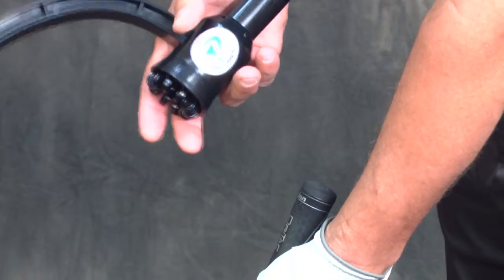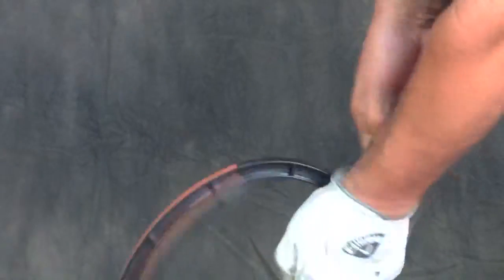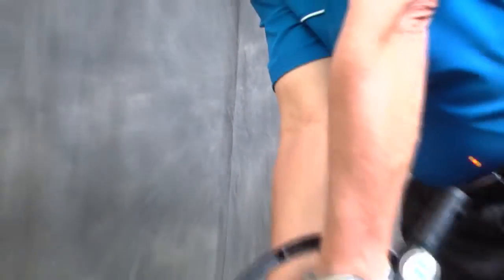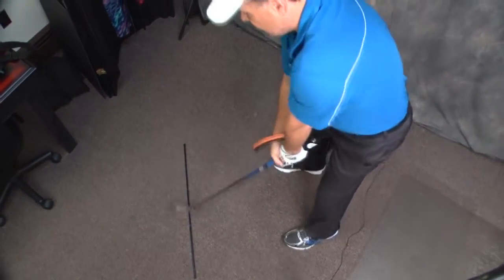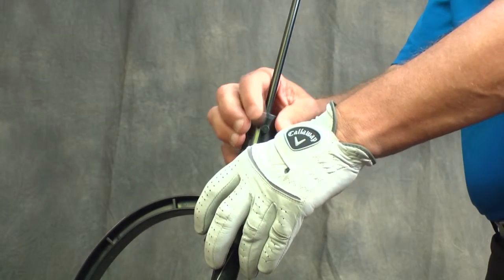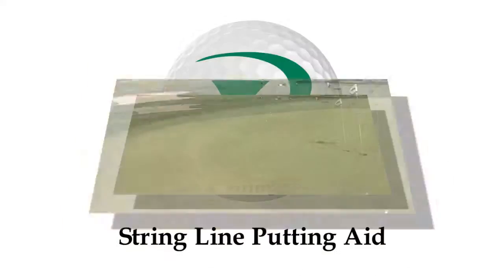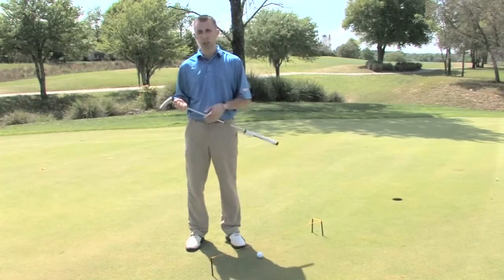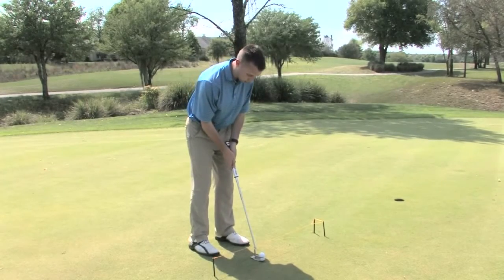Simple Golfing Solutions Golf Swing Training Aid Installation Video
I’m gonna walk you through step by step instructions on installation and the use of the Simple Golfing Solutions golf swing training aid. OK, once we remove the simple solution device, from its case, making sure that the cam finger are extended so you can easily push the simple solution device onto the back of the grip on the club aligning the rub arm with the club base square to your target and then tighten it down, don’t be afraid to tighten it, where it won’t slide and now you’re ready to start the practice sessions.

Once the simple solutions is installed and you wanna work on swing playin remove the laser from the carrying case. Loosen the thumb turn throw it in the rear of the handle, tightening the thumb turn, turning on the laser, careful you don’t shine it in your eyes and you’re ready to work on swing playin. Setup the laser once before you got your belt buckle. The simple solutions swing arm pressed against your lead forearm, as I prefer it, taking the club back the first 6 to 12 inches keeping the laser pointed towards your belt buckle at mid swing the laser should be pointing at your target line, at top of the backswing the laser will be along your target line and the down swing, repeat that with keeping the solution arm pressed against your lead forearm on the downswing the laser on your target path down to impact.

When working on your short game, install the chip stick, by loosening the thumb screw, inserting it in and then tightening the thumb screw and you’re ready to work on your chipping.

We’re basically gonna make a putt stroke and don’t allow this to hit your side. We’re start with it on the side once you start swinging, use your body movement to let it not hit your side. So right now I have it attached to a Sam wedge at 54 degree wedge, I’m just gonna make a real little chip shot (BANG) to this hole right here, ok, so it went in.

In the simple solutions Golf Swing Training Aid system, comes an alignment rod and this outstanding putting training aid. What it is, we have a goal post, we have a yellow string and we have the back of it. So we can line it up directly to the hole and the great thing about this training aid, if you’ve been to a tour event, you’ve probably seen tour player with string and they line it up maybe 8-10 feet down the line and they stroke it down the line for a straight put and they try to get the ball to chase down the line. This device does that but it does a couple other things outstanding that device can’t do. One, is we can use this on breaking putts, so it can understand where the ball starts and how the ball breaks from there. Two, you have the field goal posts to get the immediate feedback if you missed it left right , or if you struck a good putt and it went down the middle. I have an alignment line over my putter so I’m gonna set my eyes directly over the ball where the string is covering the alignment line, and I’m gonna make a very confident stroke back and through and hopefully it goes in the hole. Do that, you’ll make more putts.